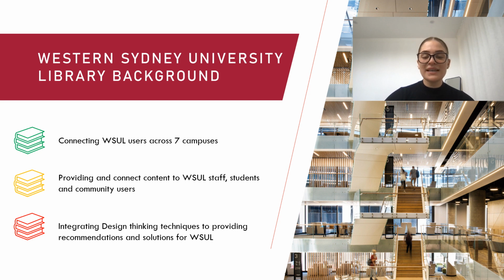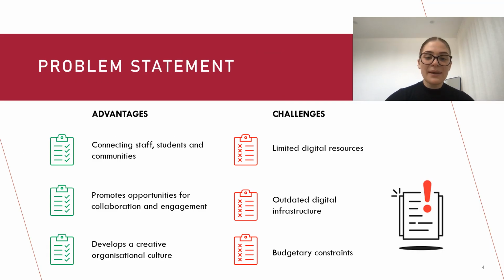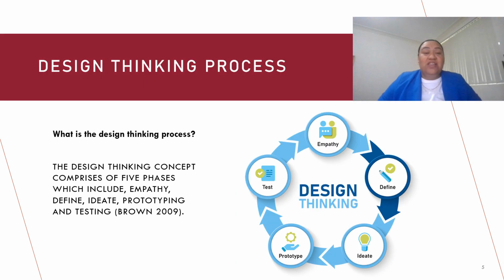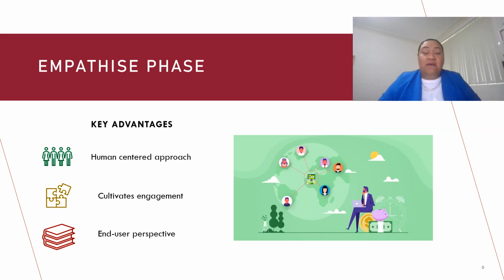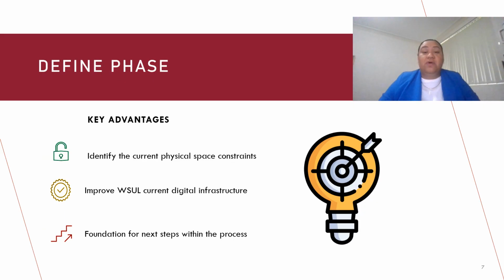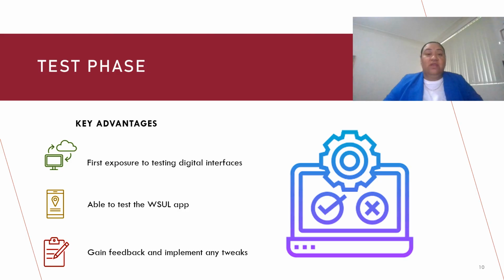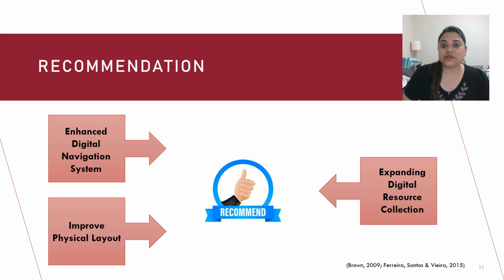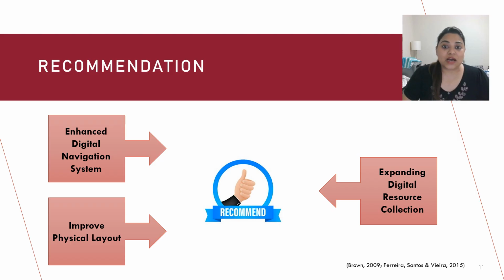IPP Assignment 2 Team 1